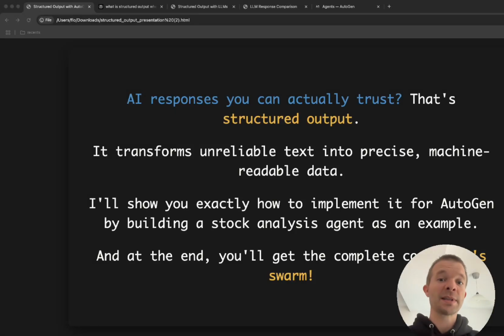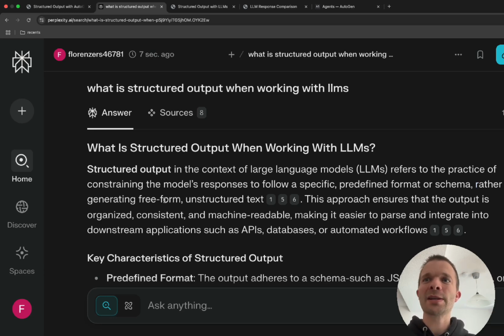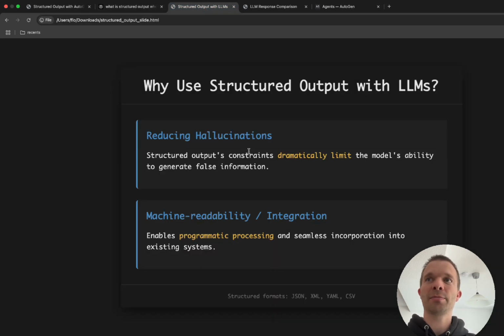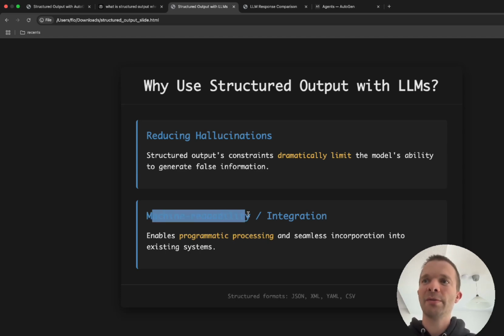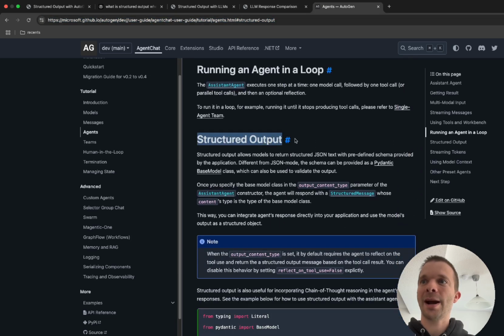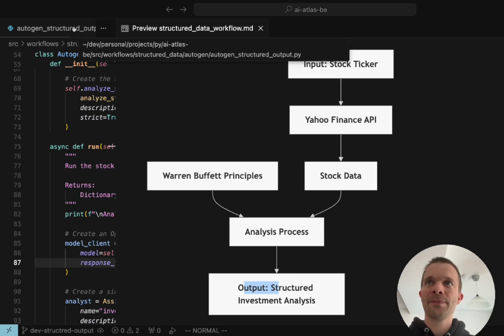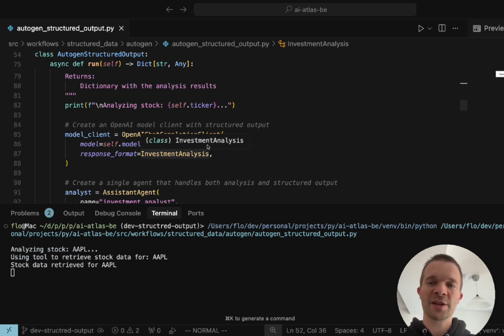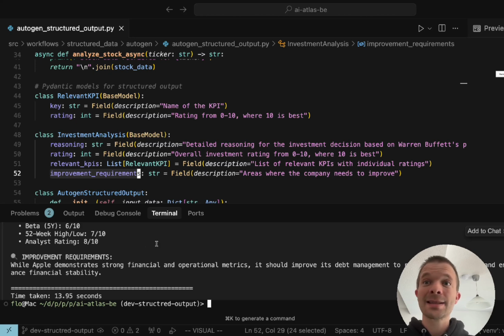Autogen Tutorial: Build 100% Reliable AI Agents with Structured Output (Code Revealed)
🚀 AutoGen + Pydantic: Perfect Structured Output Every Time (Tutorial)
Are unreliable AI responses driving you crazy? 😱 In this video I reveal the secret to getting 100% reliable structured output from your AI Agents using AutoGen and Pydantic! This AI Tutorial transforms messy text into precise, machine-readable data that your code can actually use.
🔍 I walk through exactly how structured output reduces hallucinations and improves reliability when working with LLMs. Then I show you a complete implementation with a real-world stock analysis agent that delivers perfectly formatted investment analysis every time.
💯 This tutorial is perfect for anyone building AI automation workflows who needs consistent, reliable output from their agents. Learn how to constrain your model's responses to follow specific schemas that are ready for downstream applications.
📚 AutoGen Documentation:
🔑 Remember: Structured output is the key to building AI systems you can actually trust!

⏱️ Timestamps:
00:01 - Introduction to structured output
00:28 - What is structured output with LLMs
02:05 - Benefits (reducing hallucinations)
03:17 - Example of unstructured vs structured data
04:13 - Implementation with AutoGen
04:55 - Workflow demonstration with stock analysis agent